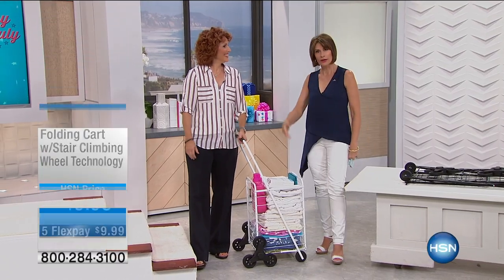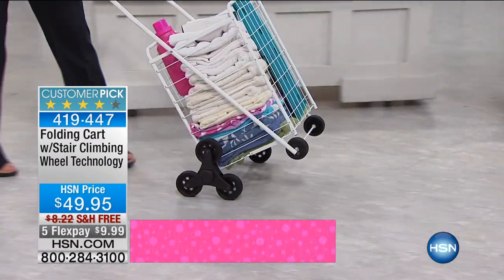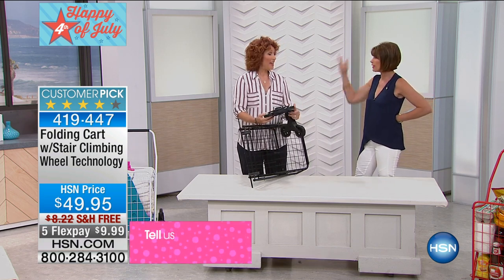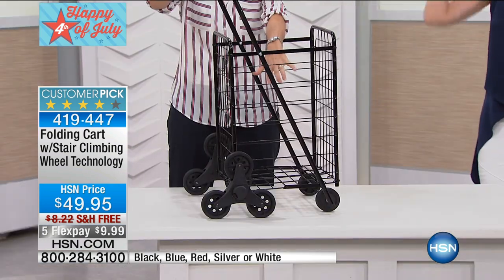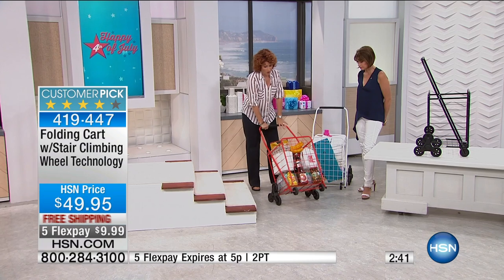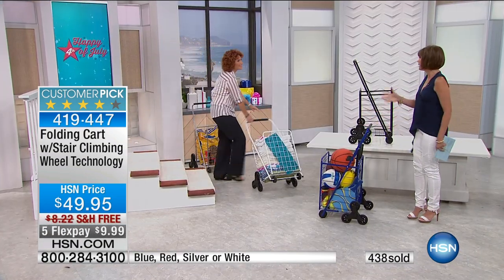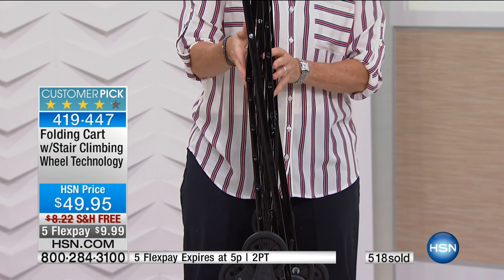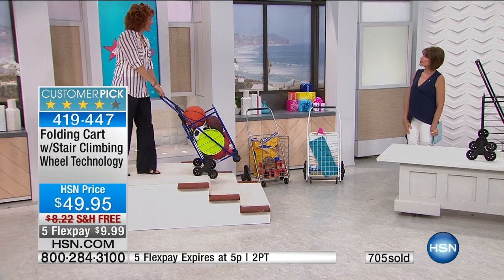Folding Cart with Stair Climbing Wheel Technology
Ever find yourself literally tripping home from the grocery store? Good news this handy cart holds what you need and features stair climbing...